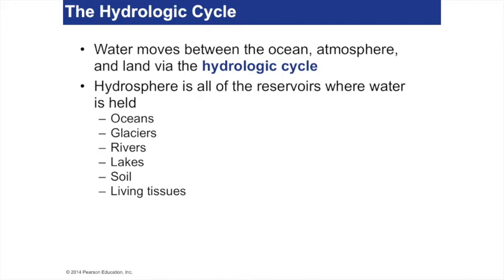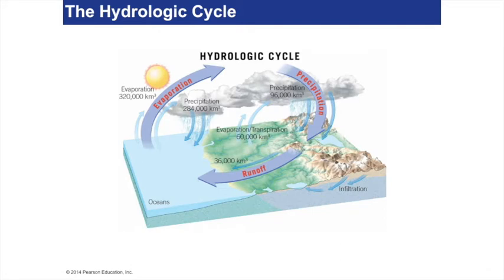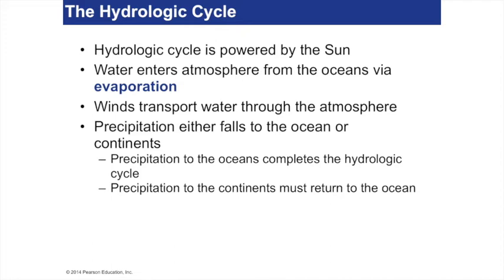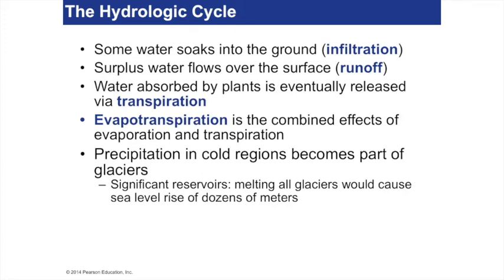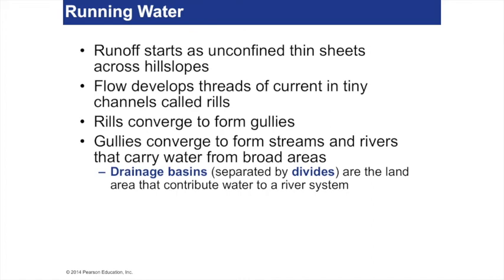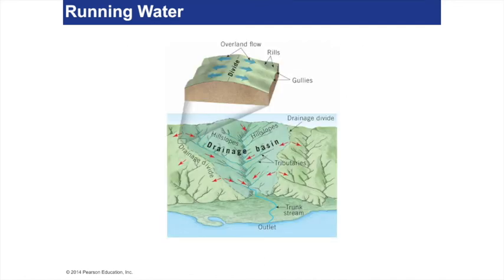Chapter 3 Lecture 2 The Hydrologic Cycle